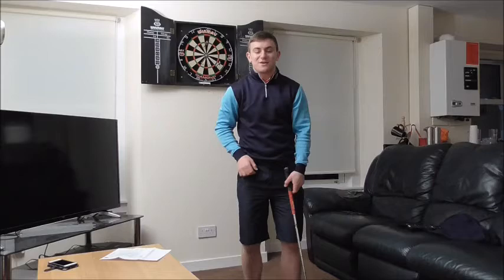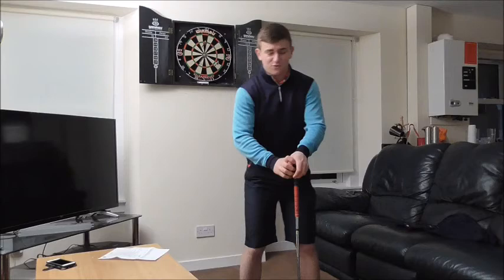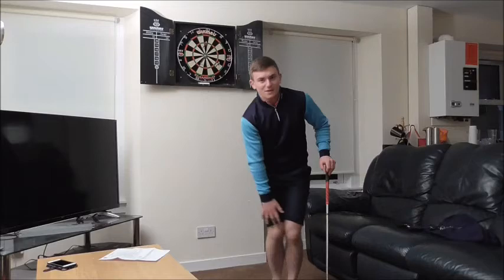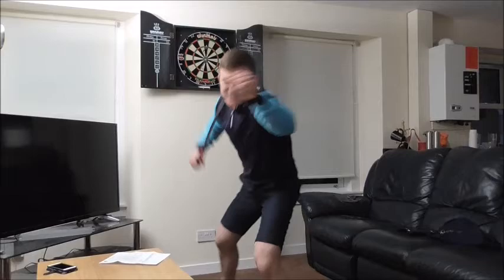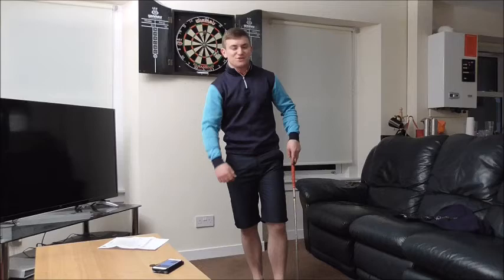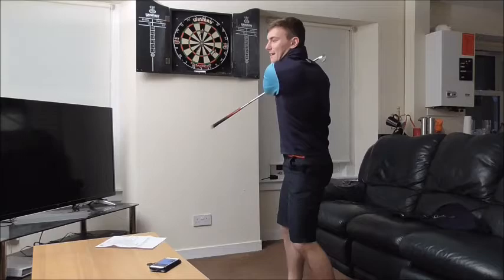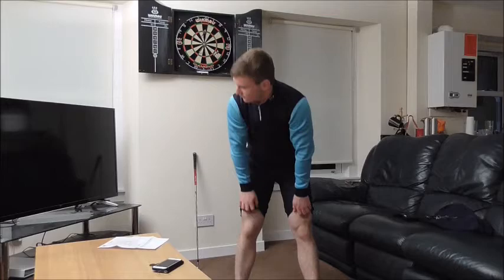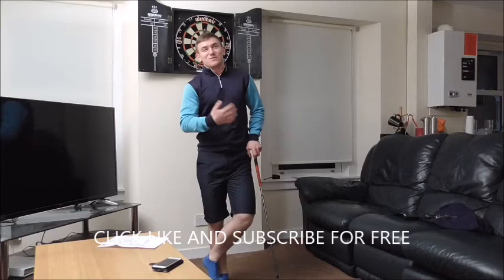MIGUEL ANGEL JIMENEZ'S UNIQUE WARM UP ROUTINE.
This video emulates the unique warm up routine of Miguel Angel Jimenez.